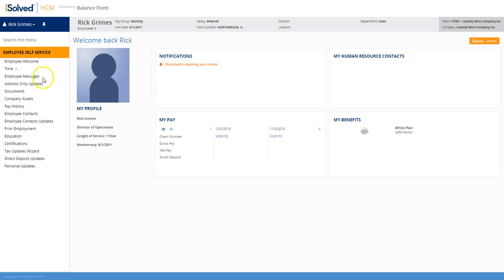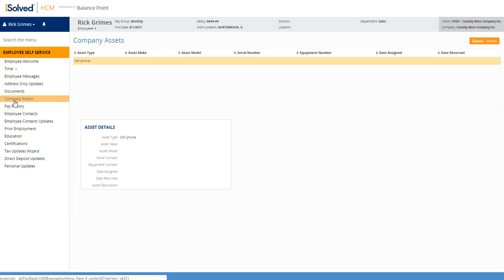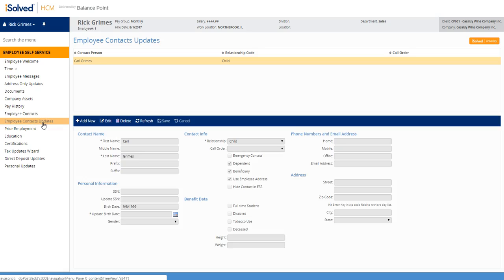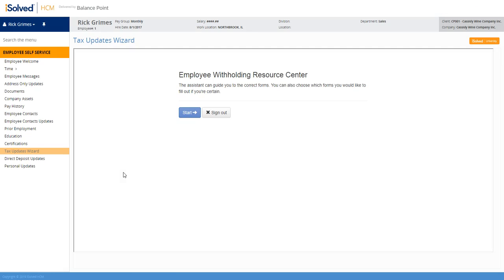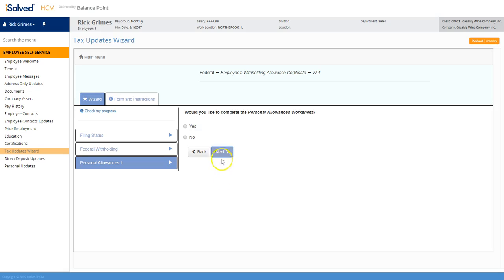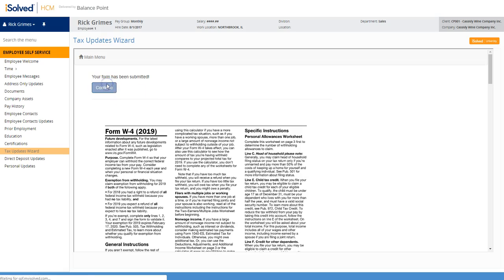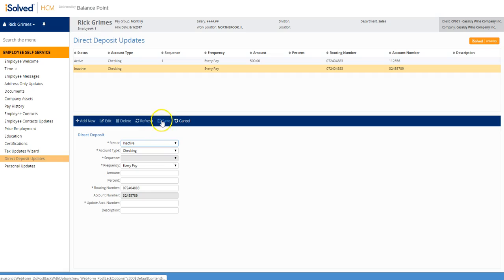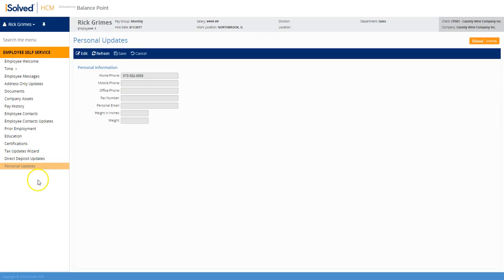EE HR Updates 1